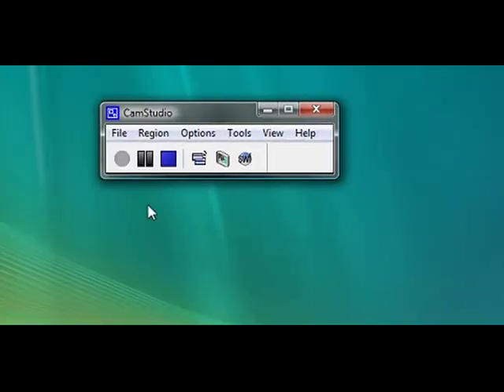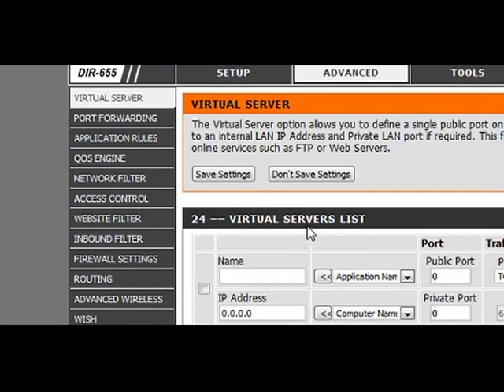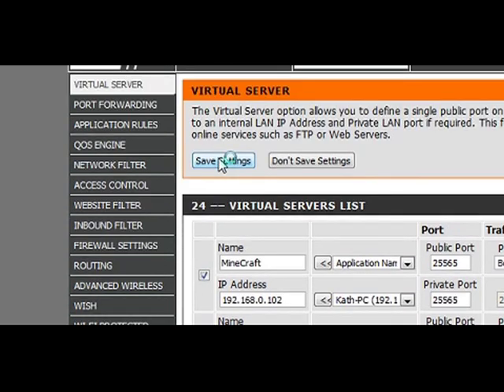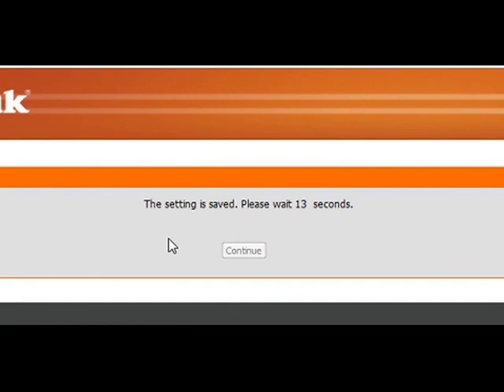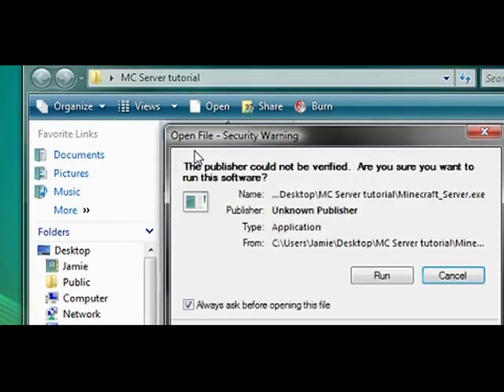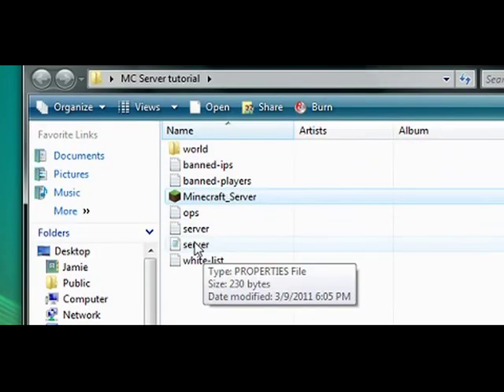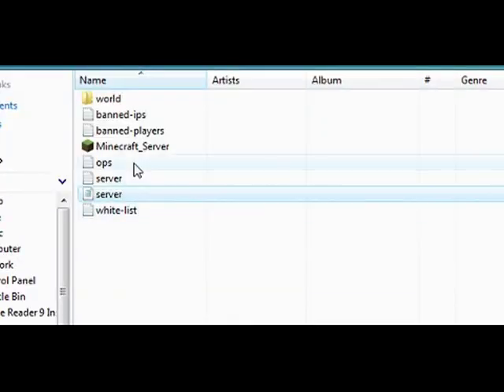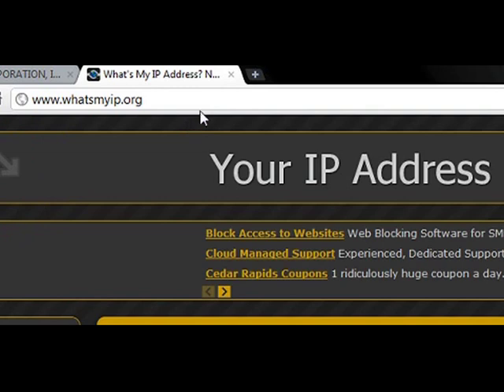How to Setup a MineCraft Server with D-Link Router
CLICK THE ANNOTATION TO THE BETTER VIDEO

How to setup a minecraft server with a d-link router.  I show both new and old setups so just be patient